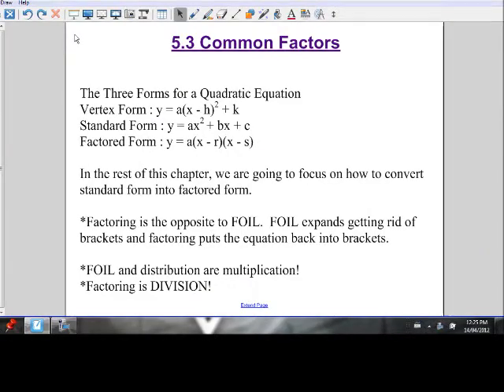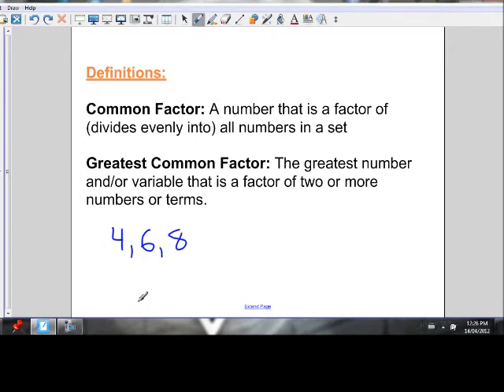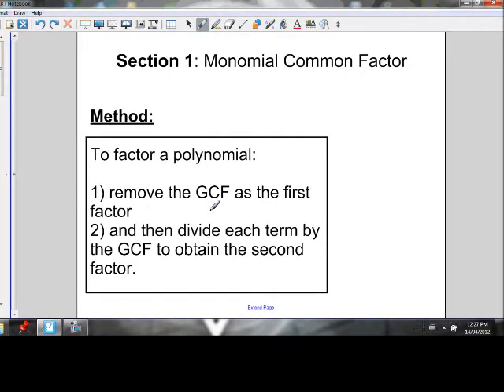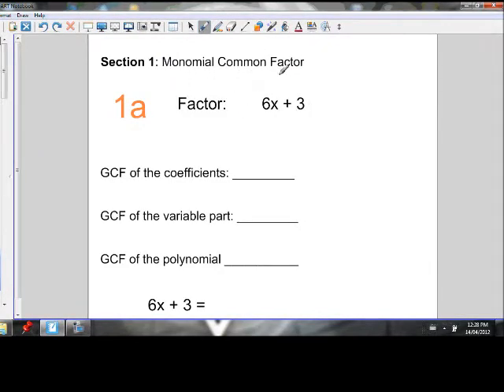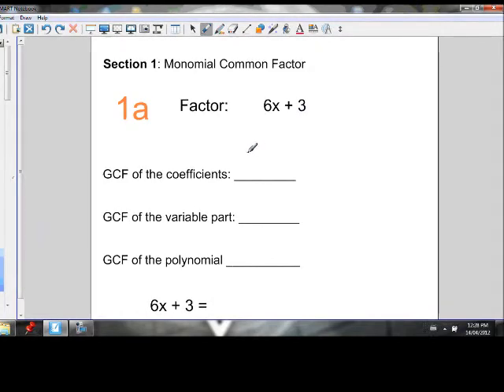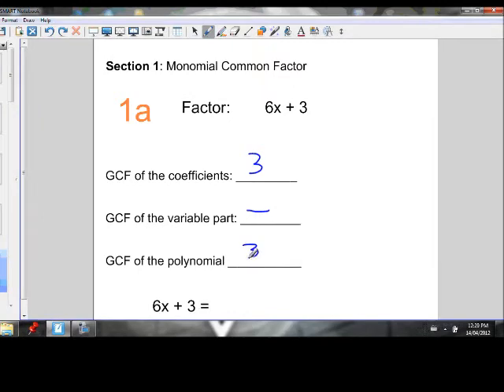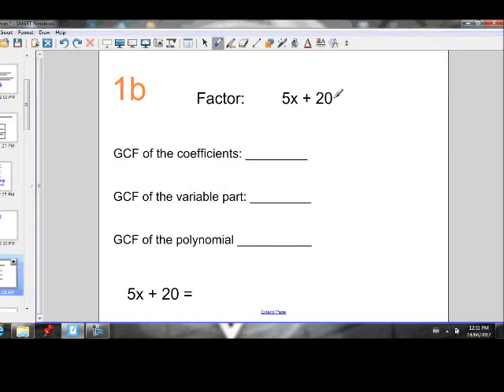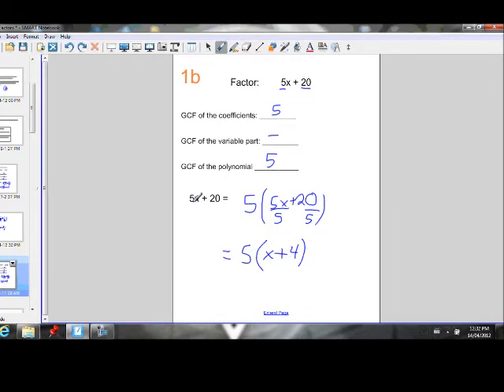5.3 common factors (part 1).wmv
Lesson on monomial common factoring, binomial common factoring, and factoring by grouping